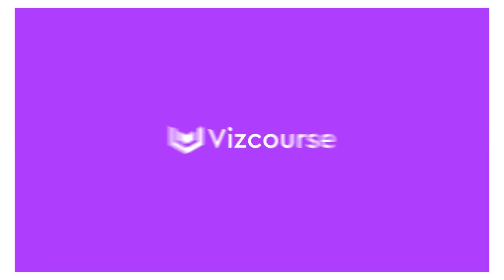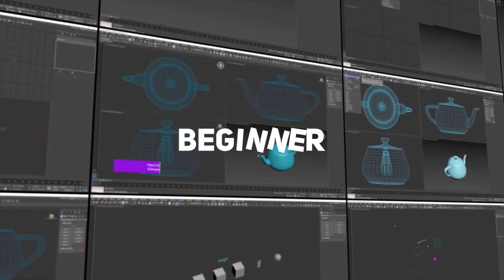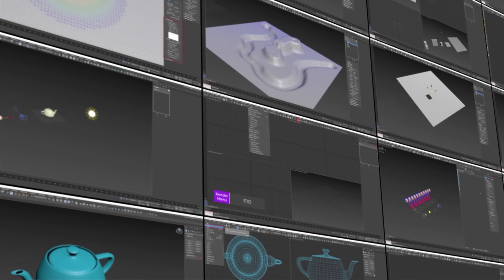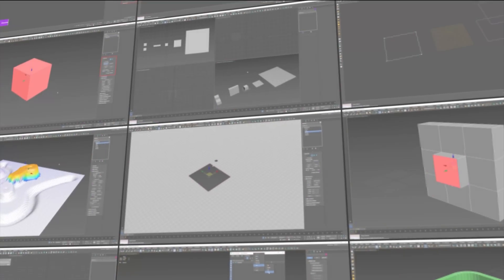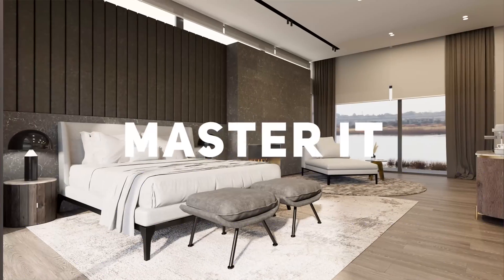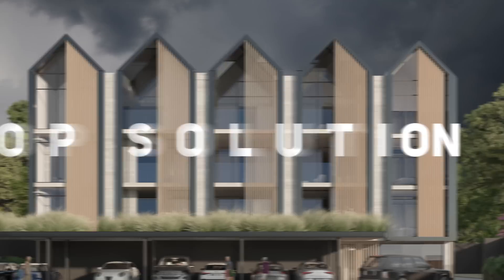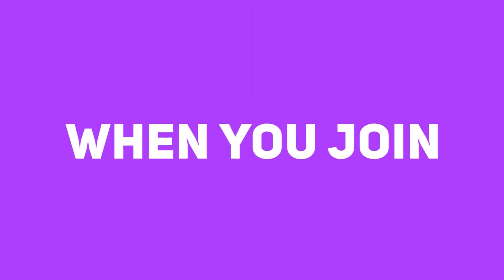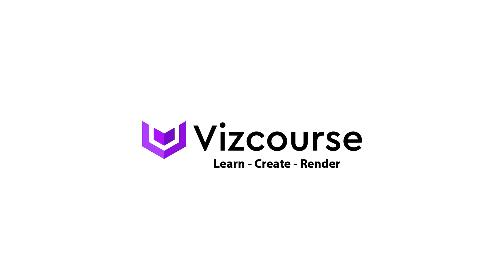3D Max Training Course - Designed for the ArchViz Industry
Introducing VizCourse, the ultimate learning experience for architectural visualization enthusiasts:

📚 Unlock the power of 3D Max with our 27 hours of comprehensive recorded lessons.
🏢 Dive into the world of arch viz and gain a deep understanding of the essential techniques and tools.
🌟 Perfect for absolute beginners, our course is designed to make learning easy and enjoyable.
💡 Tap into our extensive knowledge and expertise accumulated over 17 years in the industry.
🌐 Connect with a supportive community and get lifetime access to our private Discord channel for ongoing guidance and assistance.
🔒 Rest assured knowing that you'll have access to lifetime updates and continuous support.
🎓 Join VizCourse today and embark on a transformative journey, unleashing your creativity and mastering the art of architectural visualization.